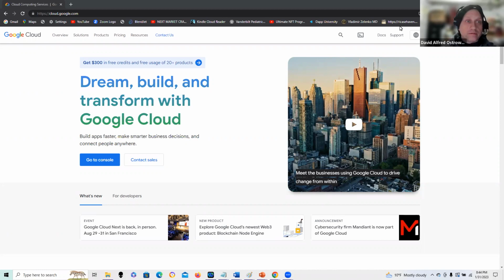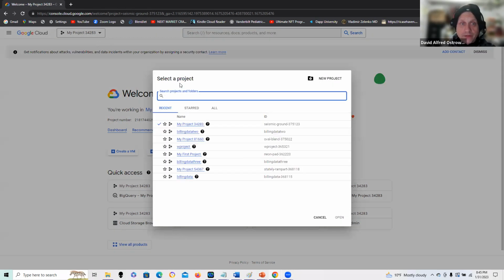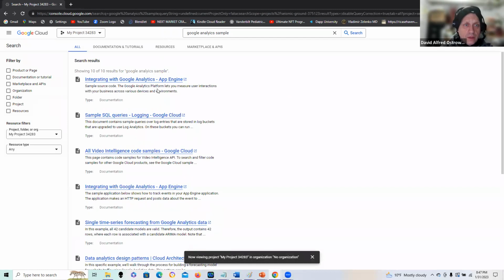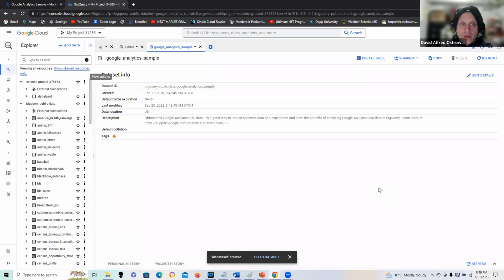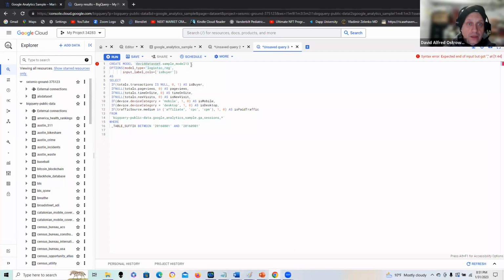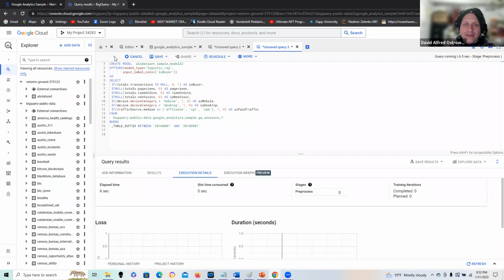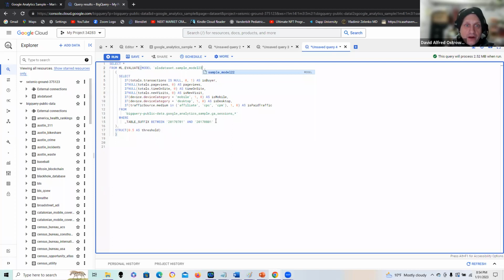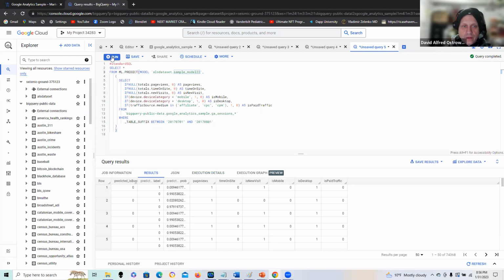Google Cloud BigQuery ML demo